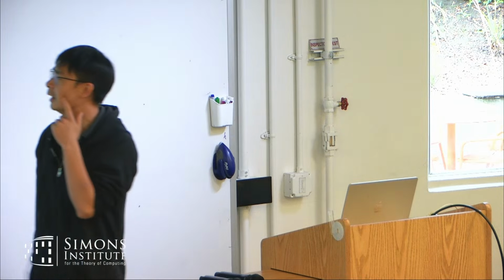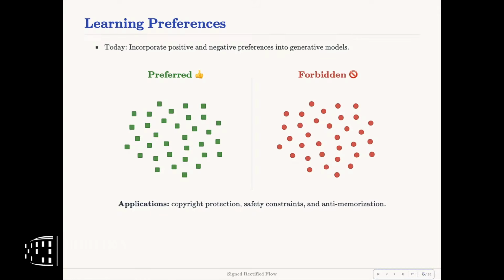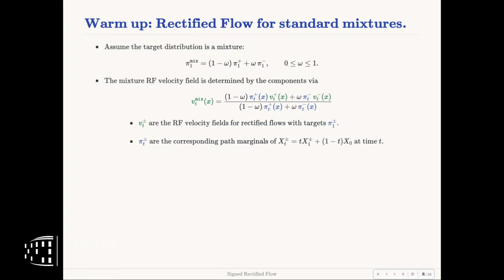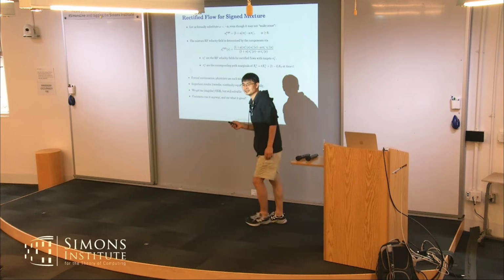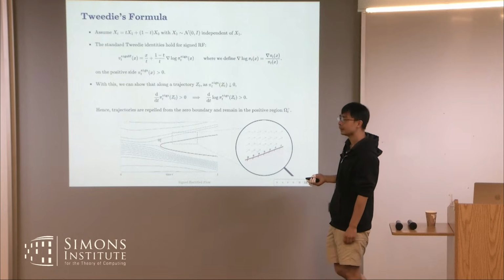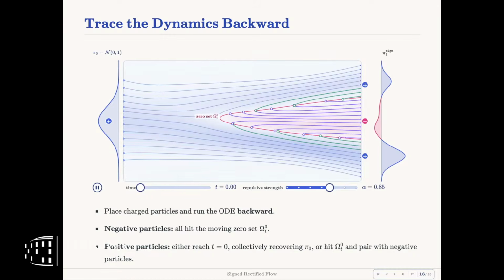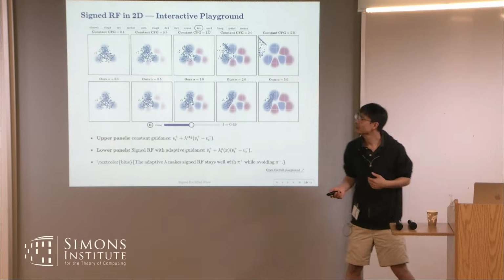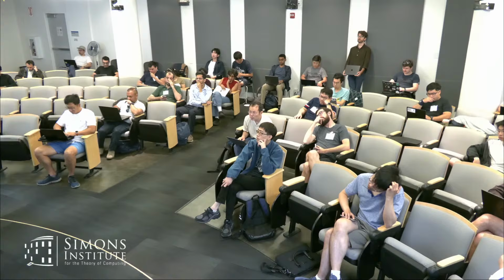Signed Rectified Flow: Negativity-Controlled Generation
Qiang Liu (UT Austin)
Diffusion Generative Modeling: Progress and Next Steps

I will talk about Signed Rectified Flow (Signed RF), a generalization of Rectified Flow that targets a signed measure of the form (1+a)p_+ - ap_-, where a›0, p_+ represents the distribution to promote, and p_- represents the distribution to suppress. Although sampling from a signed measure is not well-defined, Signed RF induces a valid generative process that concentrates on the positive region of the signed measure while provably excluding regions dominated by the negative component. This yields a principled framework for incorporating negative information and exclusion constraints into generative modeling. Theoretically, we analyze the underlying signed continuity equation and explain how negative mass creates exclusion barriers through a charged-particle interpretation. Empirically, we find that Signed RF enables practical algorithms for injecting both positive and negative information into generative flows, leading to higher-quality, less memorized, and safer generation.